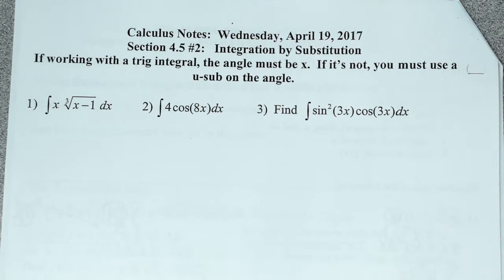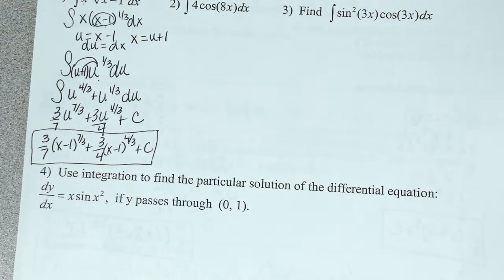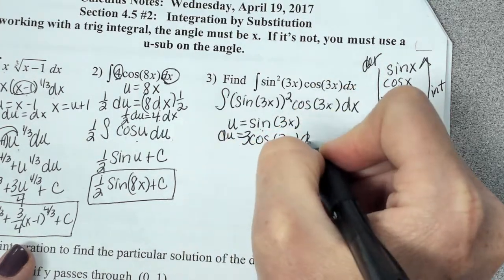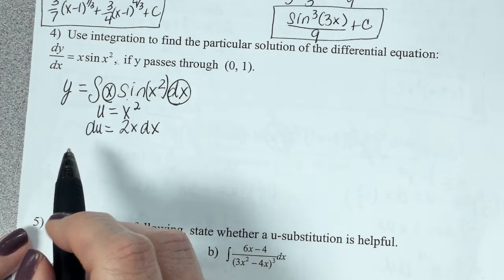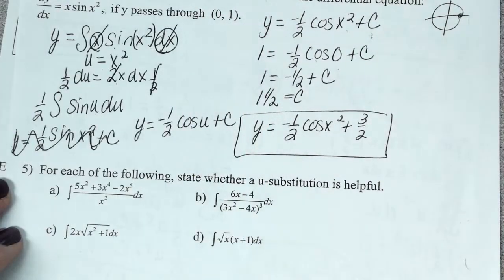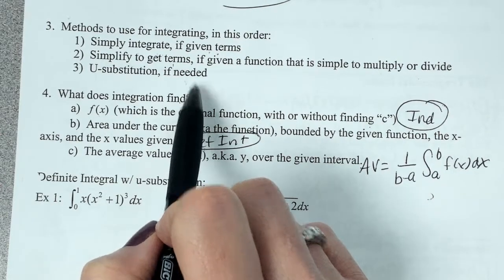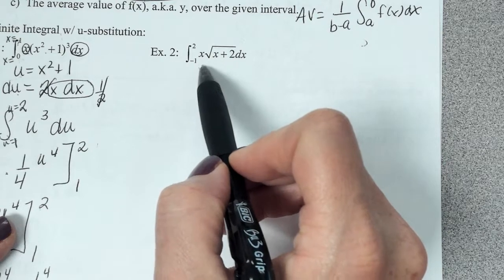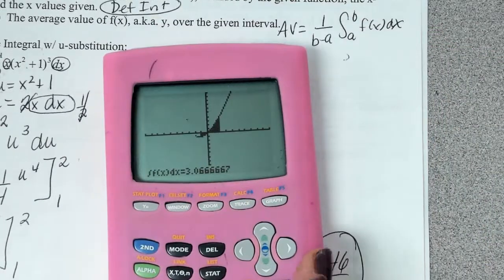Video Notes 4.5 #2 & #3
Integration requiring usub:  definite and indefinite